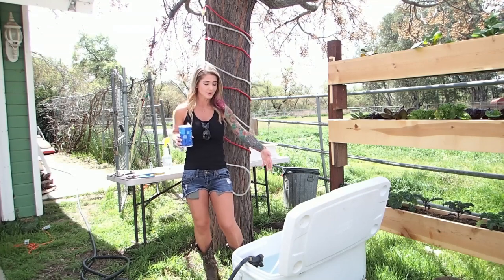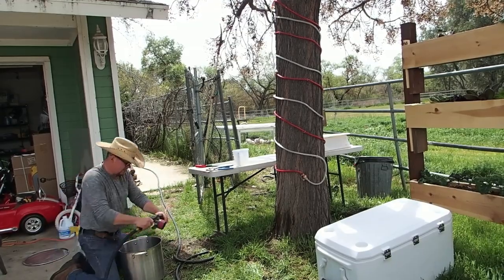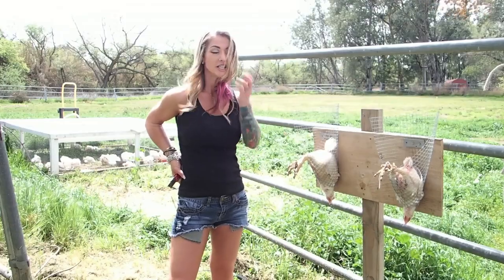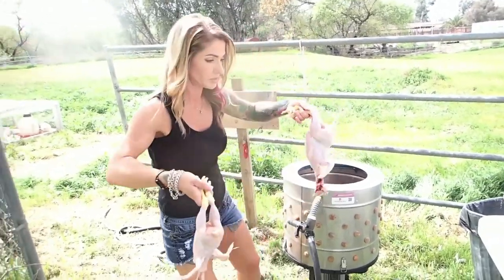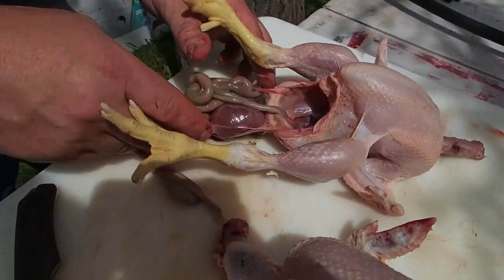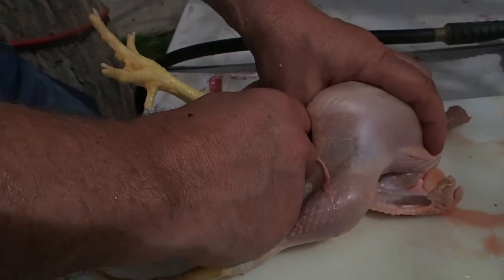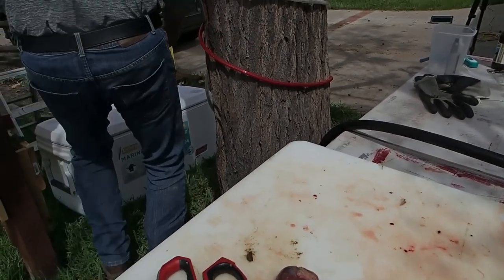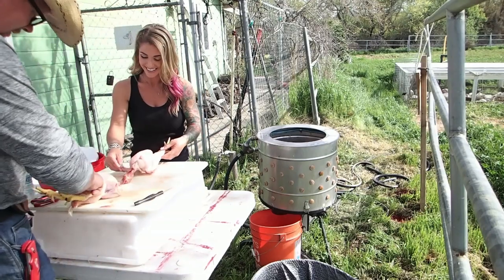Beautiful country girl butchering Cornish X at The Crouch Ranch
It's time to butcher some Cornish Cross, also known as Cornish X.  We are using the Yardbird chicken plucker.  Thanks for hanging out with us at The Crouch Ranch, we hope you had as much fun as we did!

Mail call! drop us a line guys!
The Crouch Ranch
1672 Main St STE E PMB 215
Ramona, California 92065